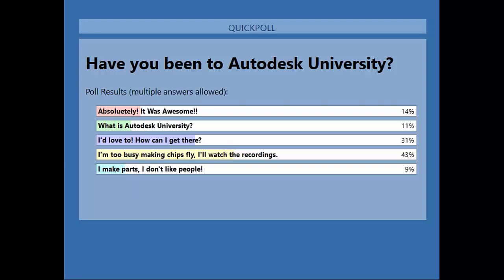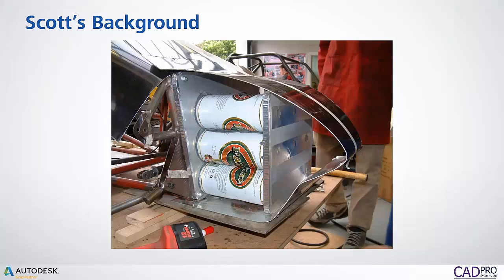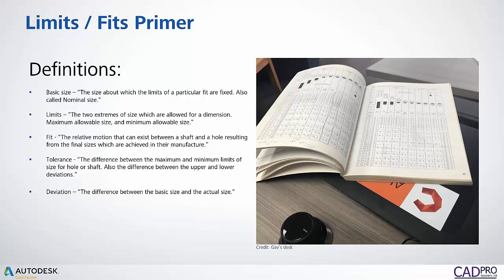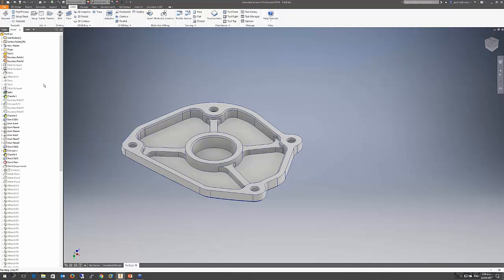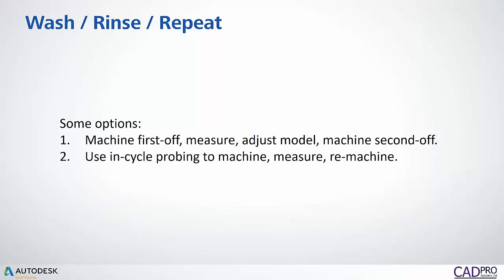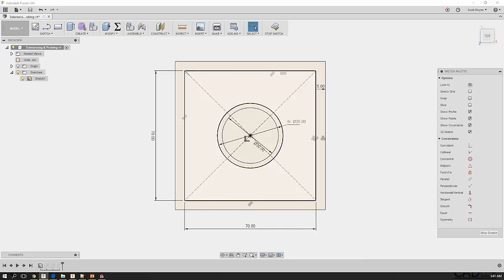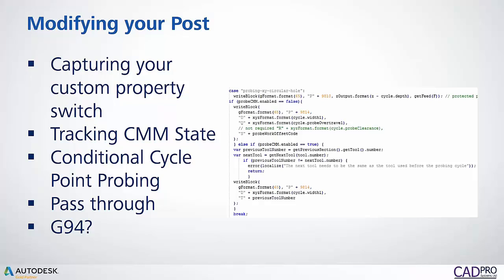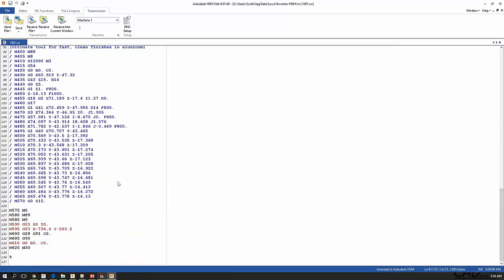Weekly HSM Fast Track Hangout - Probing and Tolerances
This week, Autodesk Expert Elites Scott Moyse and Gavin Bath from CADPRO,  join the HSM Friday Fast Track Hangout to discuss methods of applying  Tolerances on your CAD Models and, HSM Toopaths and Probing tricks for getting your parts to tolerance. Options: Machine First Off, Measure, Adjust Model, Machine Second Off. Probing in HSM, Post Edits, Understanding Wear Comp,